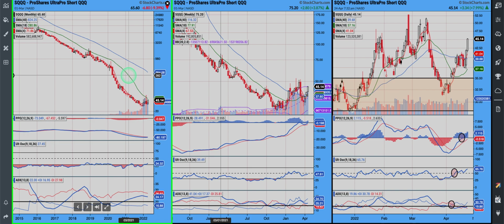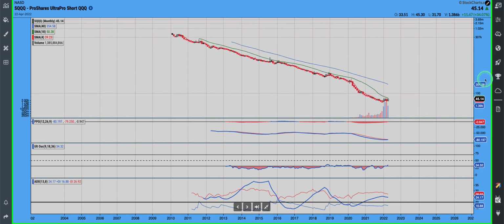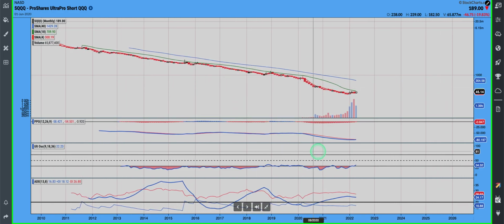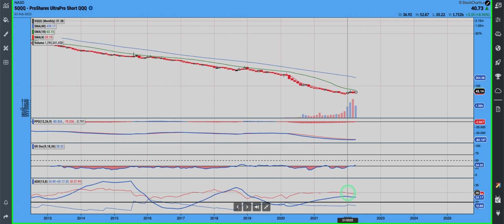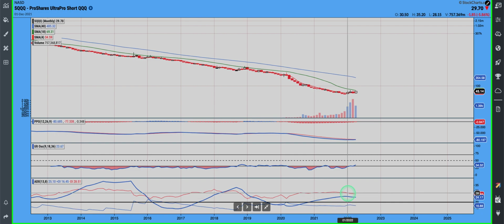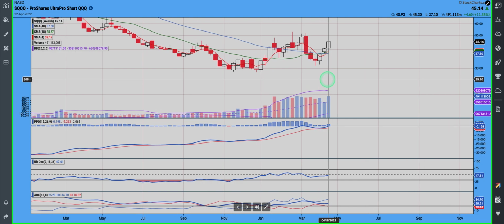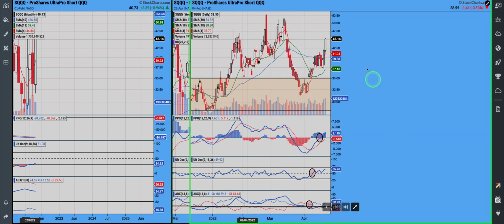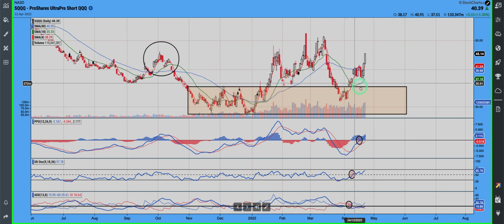SQQQ - ProShares UltraPro Short QQQ ETF - Indicators holding strength for up-moves in SQQQ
Month over month we are seeing bullish patterns forming for SQQQ - not a good sign for the overall market in the short term. Watch price action over the coming weeks for signs of where the stock market is headed.